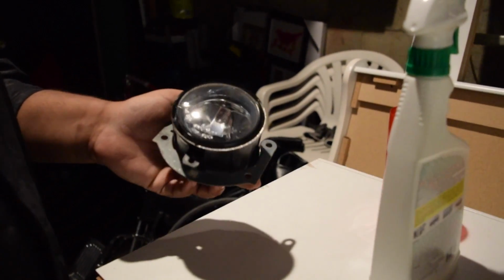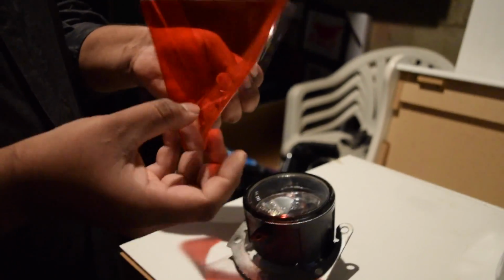How to vinyl wrap your fog lights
Today we wrapped the Lancer's fog lights. Very simple process. You don't have to necessarily remove them, but it was easier for us to wrap it that way. All you're going to need is your wrap, heat gun for this.